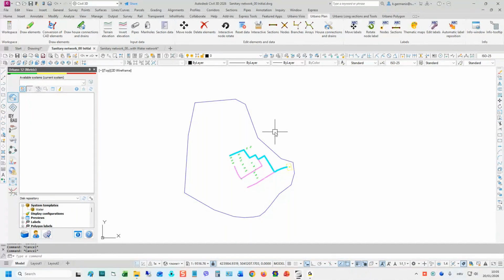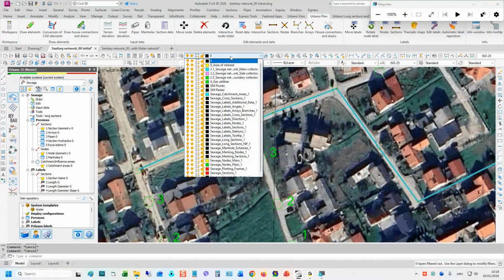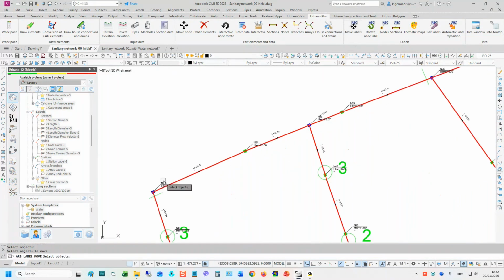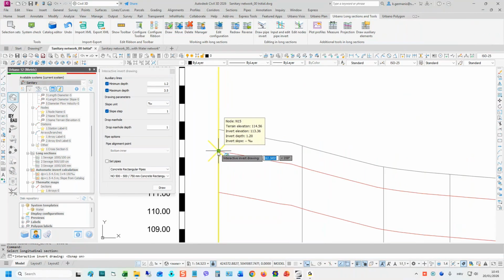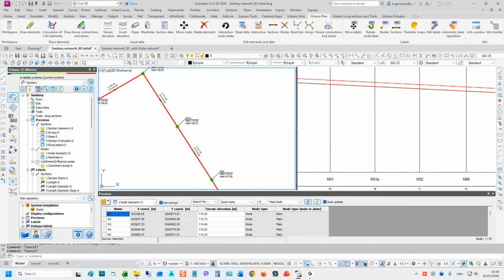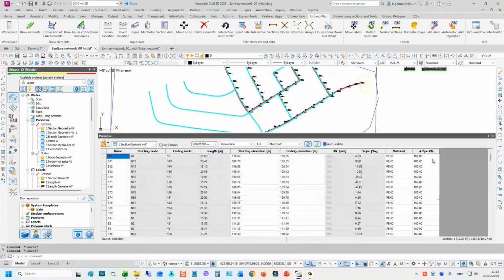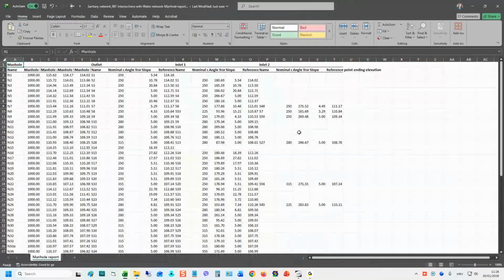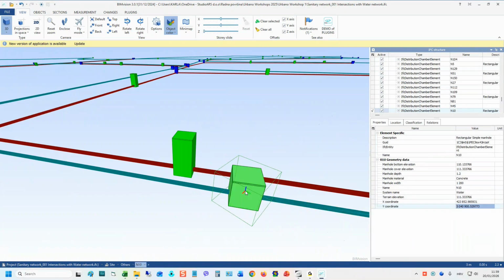Workshop: Urbano software introduction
Workshop "Urbano software introduction" recorded on 20th January 2026.
3:54 Import from Google Maps, create surface
11:33 Create the network in plan view
36:33 Create profiles
59:47 Import from Shapefile
1:13:35 Clash and intersection analysis
1:20:17 Manhole schemas and excavation report
1:29:15 Export netowork in .ifc

Urbano software connects CAD design, hydraulic modelling, and GIS/BIM data exchange into one workflow.

Use advanced tools for plan and profile design, determine catchment areas and water demands, perform hydraulic calculations and pipe sizing, and export a data-rich 3D model to .ifc or Autodesk Civil 3D. You work without leaving the CAD environment, as part of a wider workflow that exchanges data with many standard GIS, BIM and hydraulic modelling software.

Key Urbano software advantages:
- integrated EPA SWMM and EPANET hydraulic calculations
- automation, optimization and manual editing tools
- graphical and numerical data analysis
- no project size or complexity limits
- user customization for profiles, labels, reports, pipe catalogs and many more features

Urbano 12.1 software works on Autodesk AutoCAD and Civil 3D 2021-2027